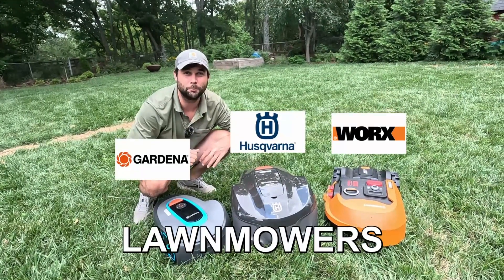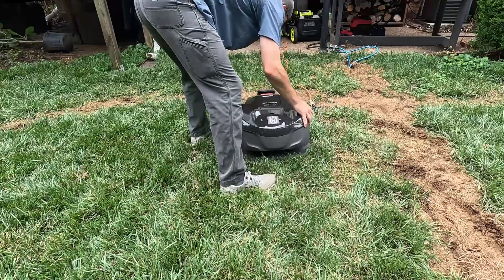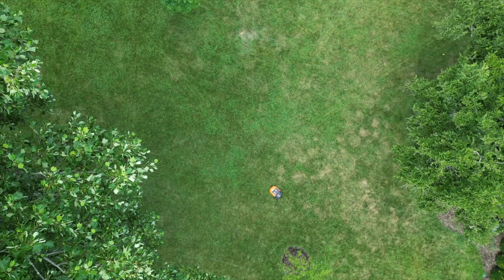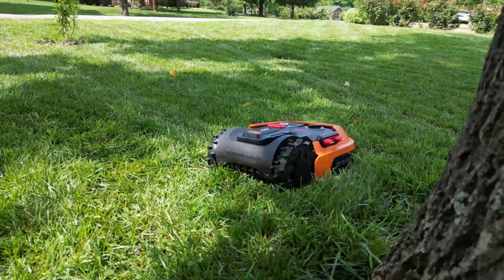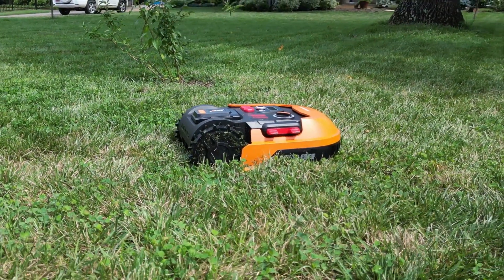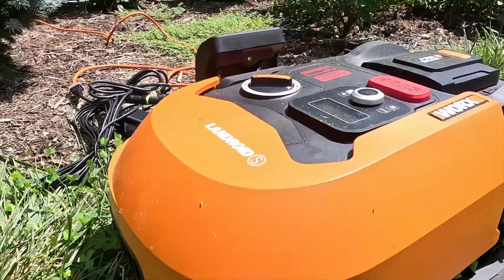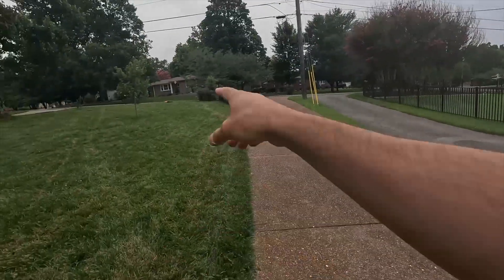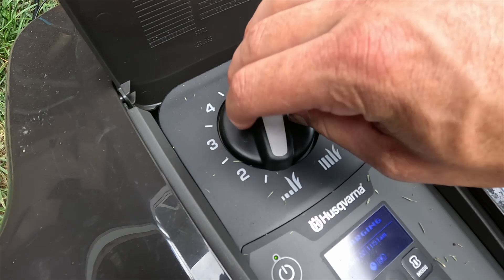Ultimate Robotic Lawn Mower Battle (Under $1,000)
I tested the best robotic lawn mowers under $1,000! I tested the Worx Landroid, Husqvarna Automower 115h and the Gardena Sileno Minimo! I tested runtime, cut efficiency, charge time and much more!